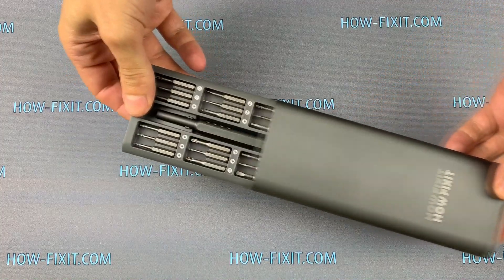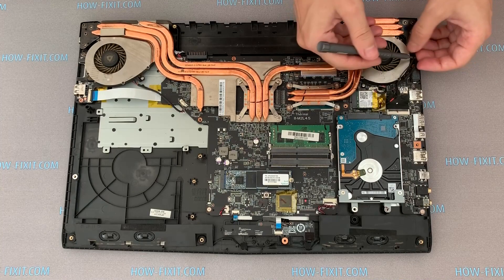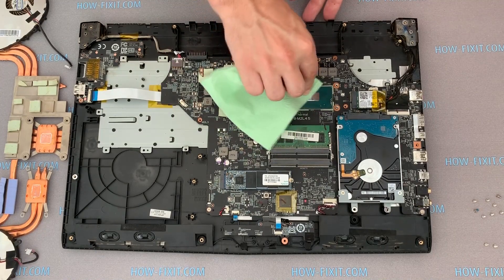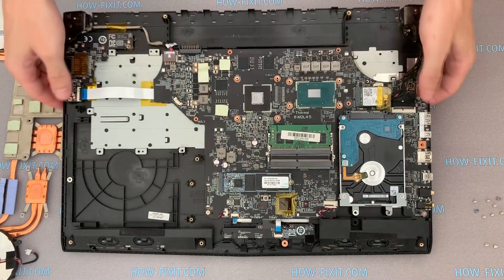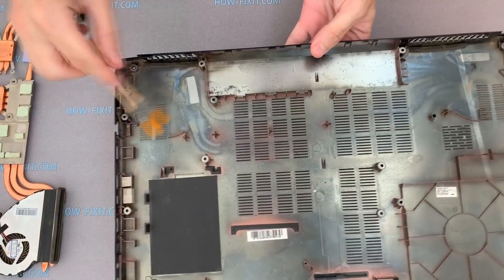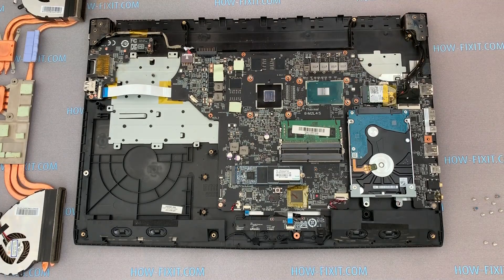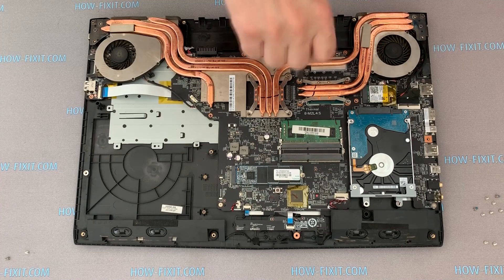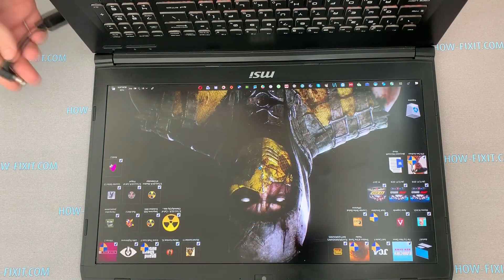MSI GP72 Leopard Pro Disassembly, Fan Cleaning and Thermal Paste Replacement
This step-by-step video guide shows how to fix laptop overheating: disassembling MSI GP72 Leopard Pro, cleaning fan from dust, and replacing thermal paste.

*DESCRIPTION*
Welcome to HowFixit! In this video, I'll take you through a step-by-step guide on how to disassemble MSI GP72 Leopard Pro laptop, clean its fans, and replace the thermal paste. Our comprehensive tutorial will equip you with the knowledge of fixing laptop overheating issues. From disassembling your laptop to cleaning the fan and heatsink from dust and applying thermal paste, we've got you covered. Say goodbye to overheating and hello to improved performance!